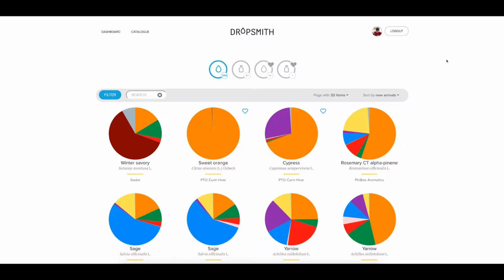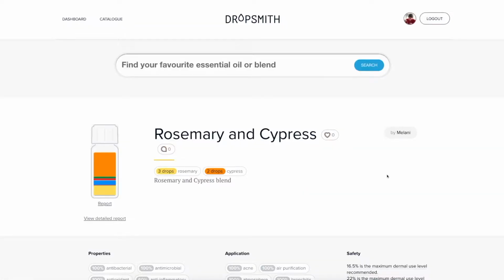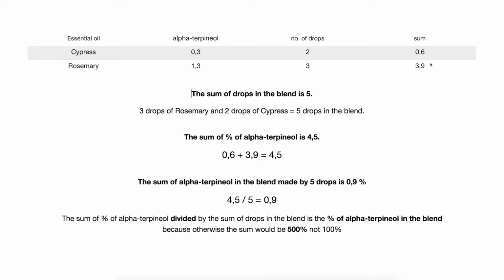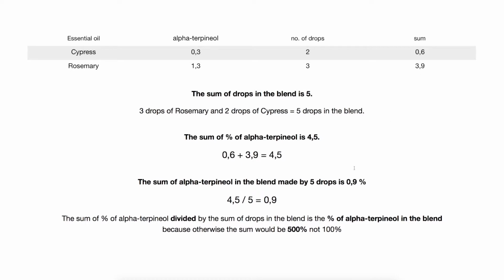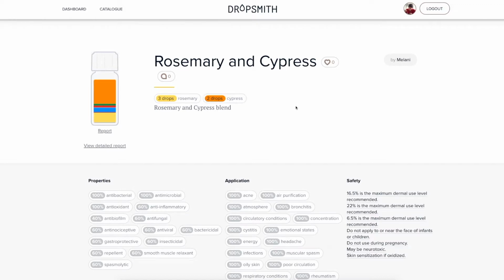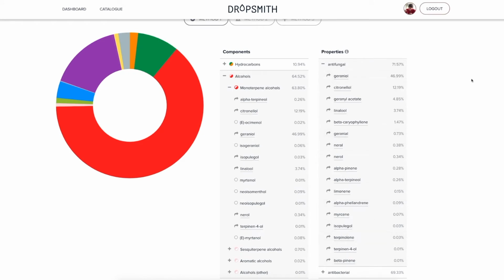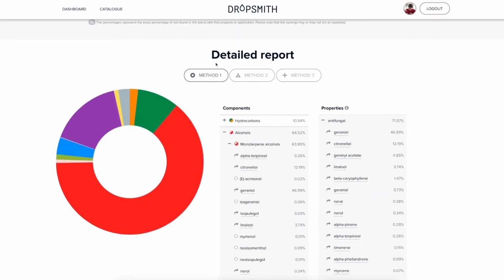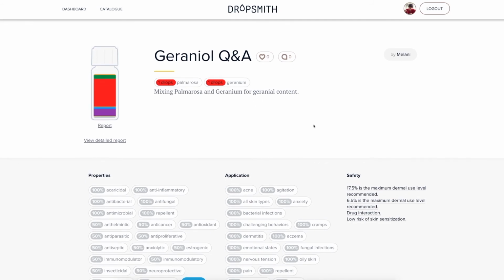Essential oil synergy vs single chemical component with Dropsmith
How and why is mixing 2 EOs with a high content of a specific chemical component actually diluting that same content and does that affect its properties? Is preferable not to mix and stay with the essential oil with a higher percentage of a single chemical component?
This is a learning video that accompanies our email course 'EOs with the Pros' you can check it out at the